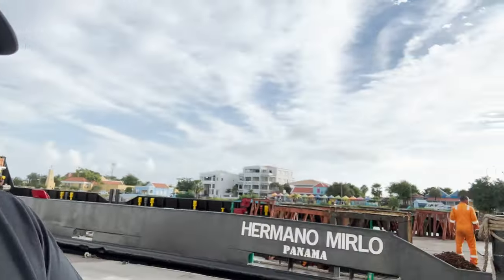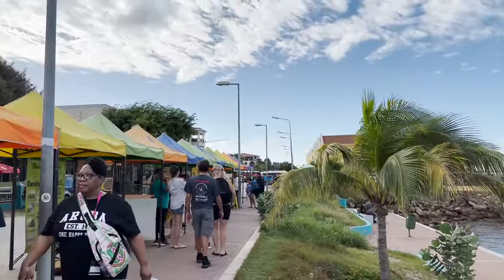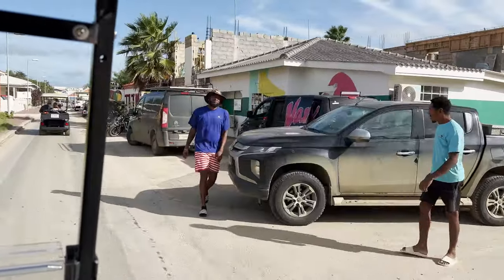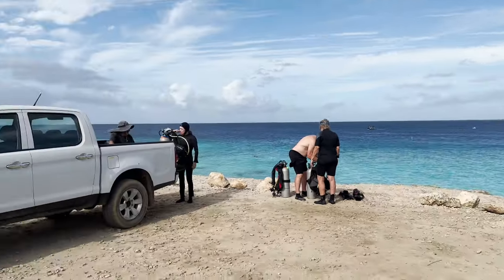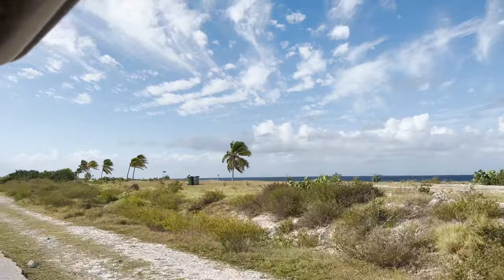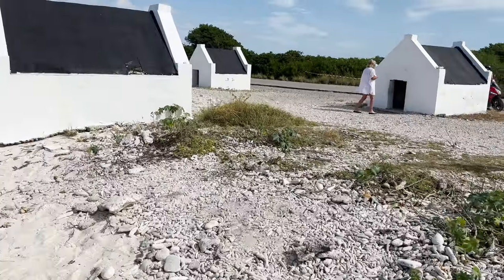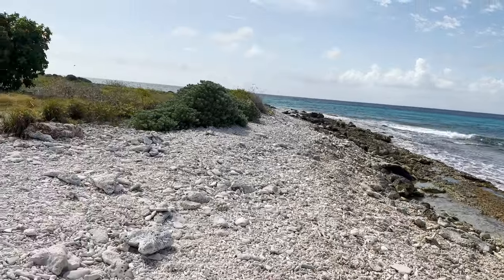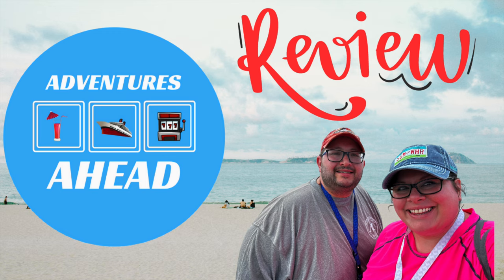Bonaire Cruisers | Renting a Golf Cart Review